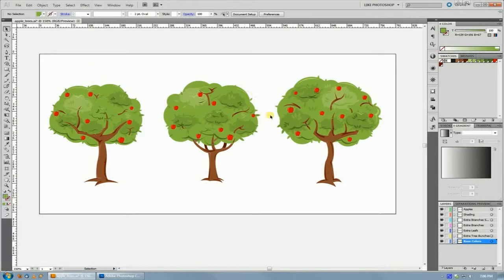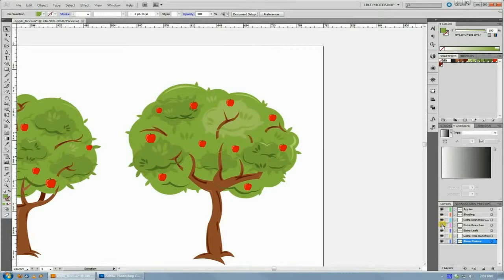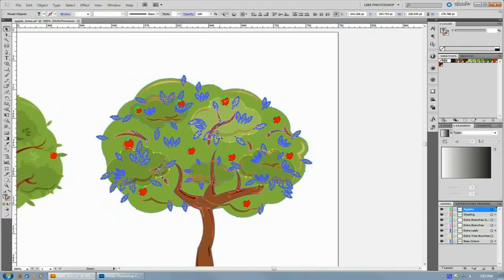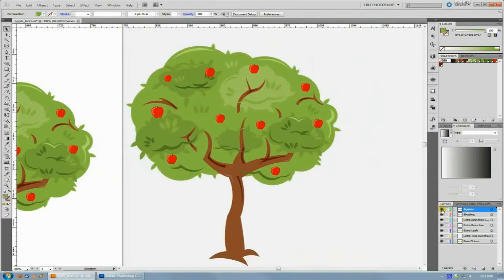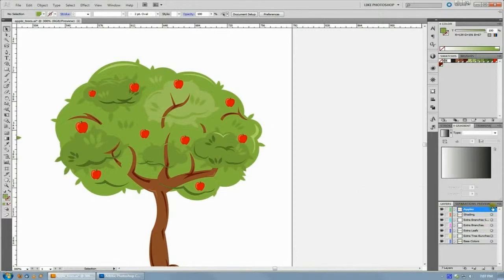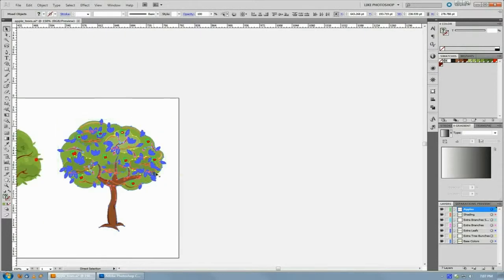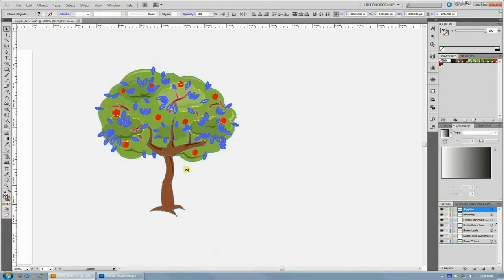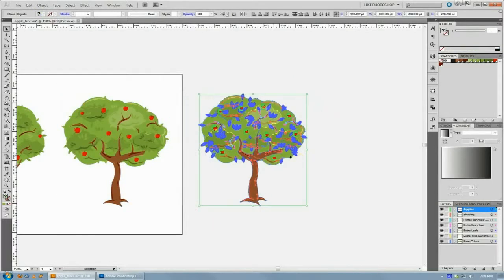Illustrator Tutorial, Having Paste Remember Your Layers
In this week's tutorial I cover a quick setting that allows things you paste in Illustrator to retain their layers. Personally I think this should always be on, but if yours isn't set yet, this covers how, and why it's beneficial. Facebook